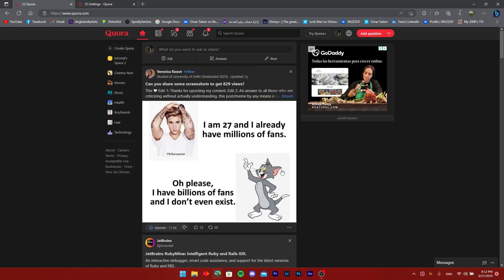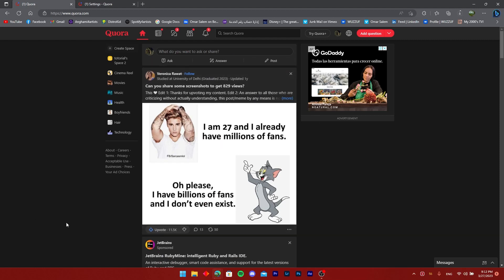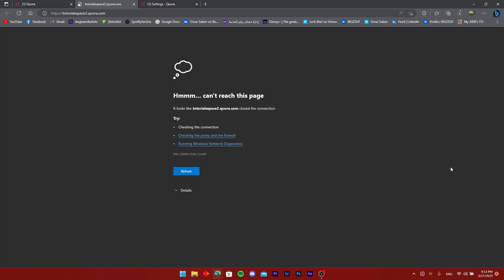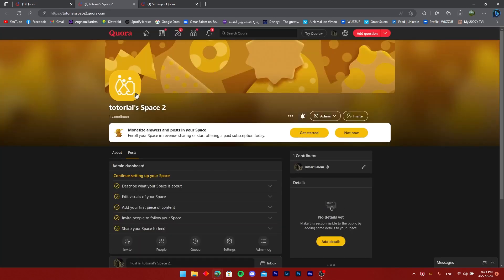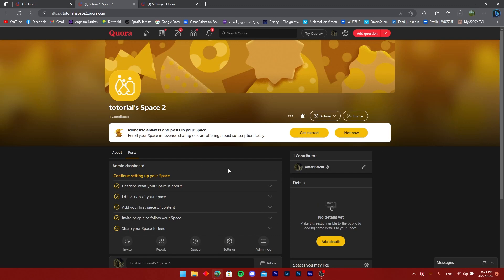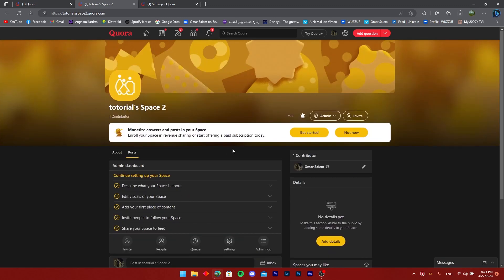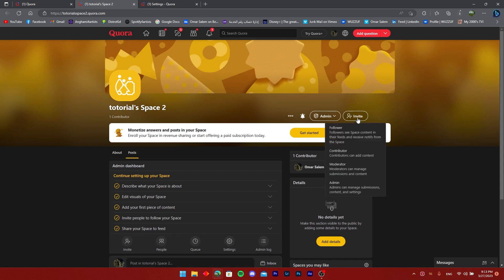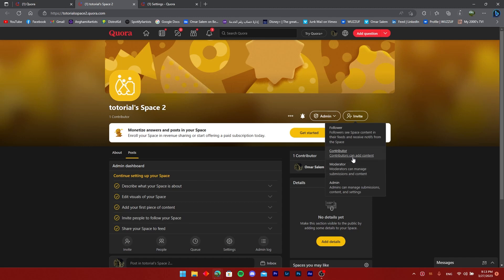How To Invite People To Your Space On Quora (2023)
How to invite people to your space on Quora is covered in this video.